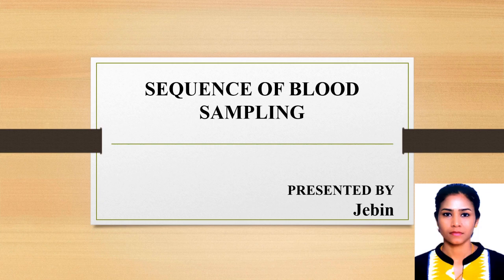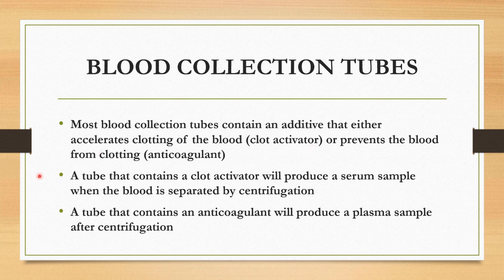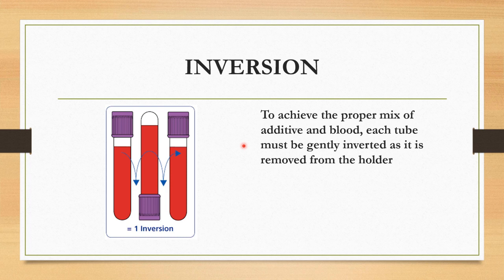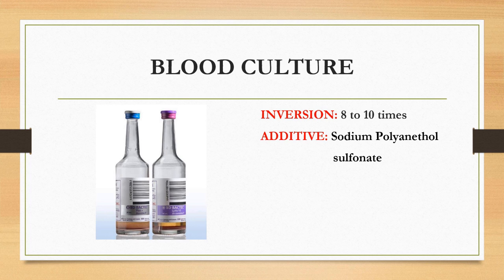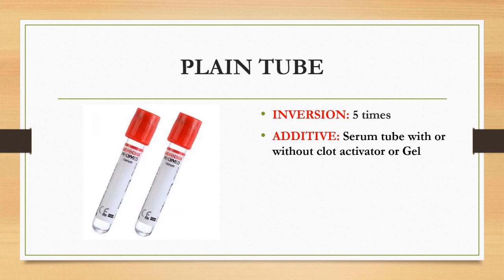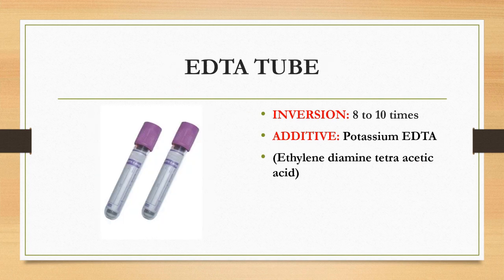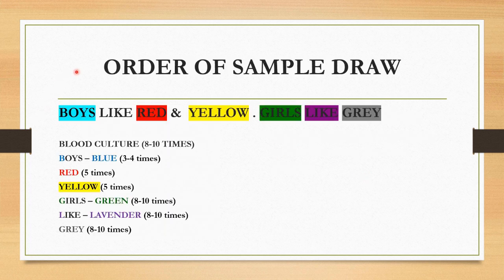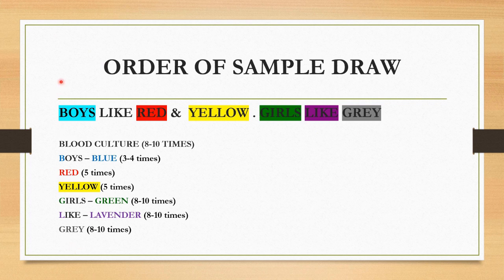Sequence of Blood sampling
Order of taking Blood samples